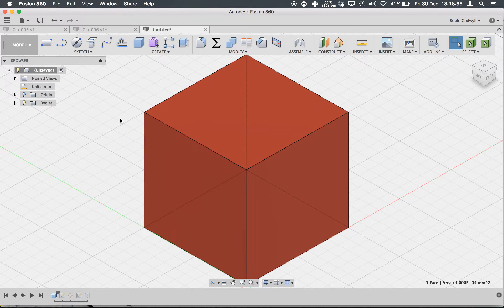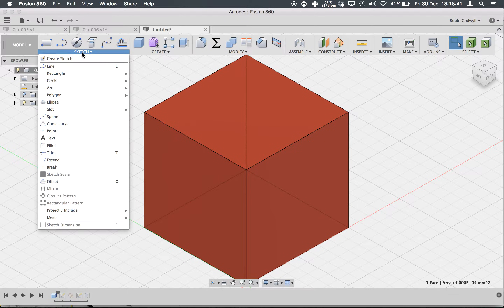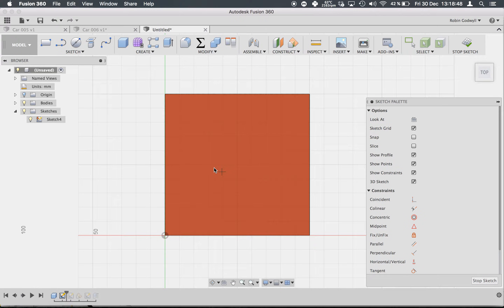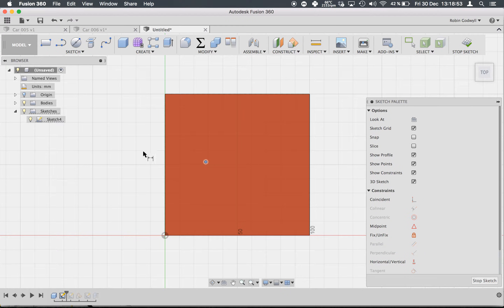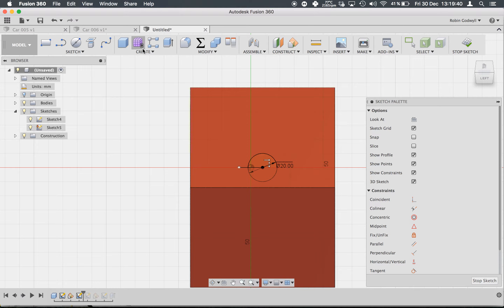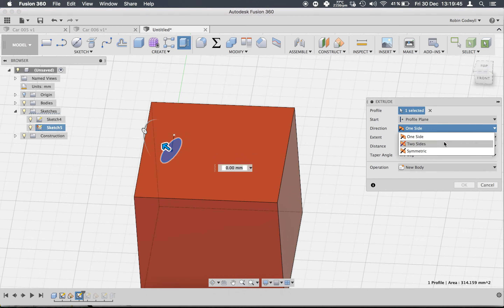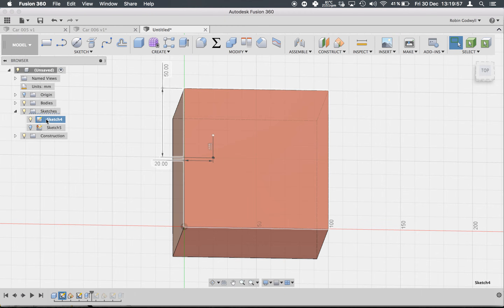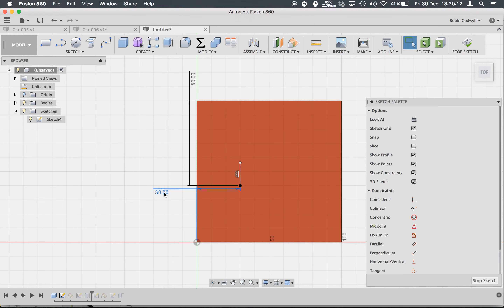Fusion 360 - Holes on an angle tutorial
How to create Holes on an Angle in Fusion 360